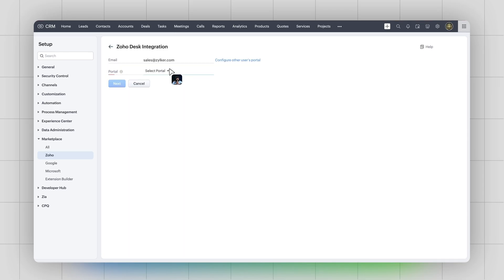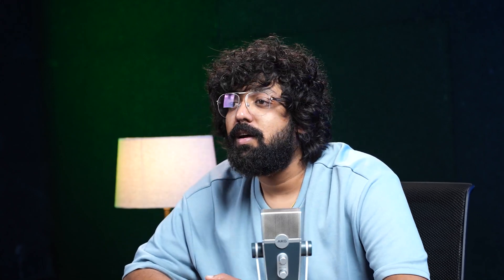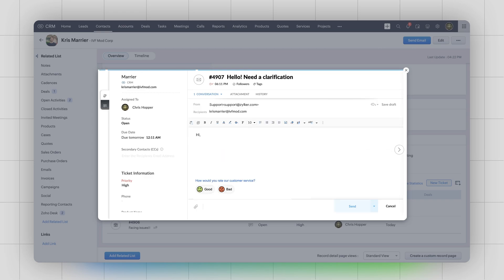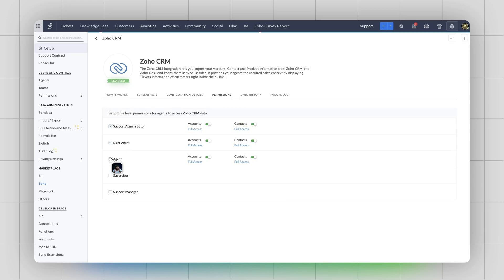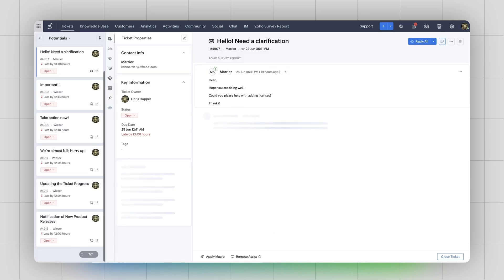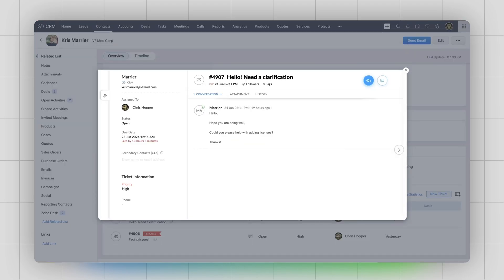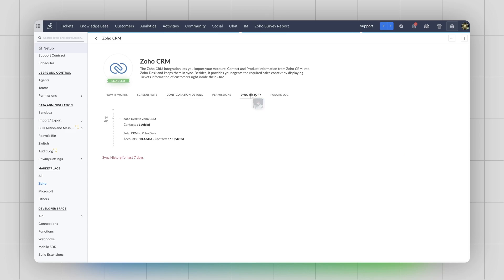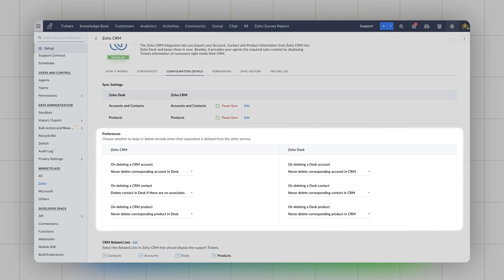Handle tickets and customer data efficiently | ZohoCRM &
Connecting two most powerful tools while keeping your data in sync can work wonders to your business!

Here's how intergating Zoho CRM & @ZohoDesk  can help manage your tickets & customer data efficiently.